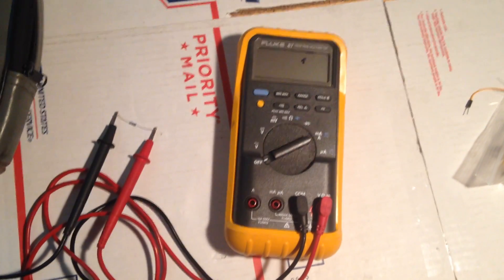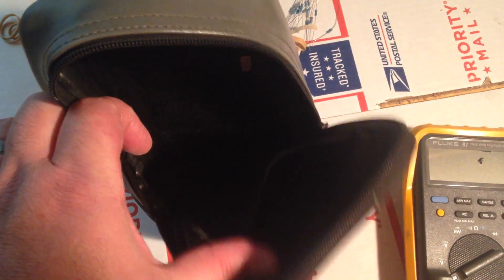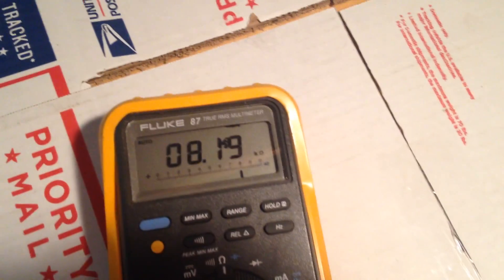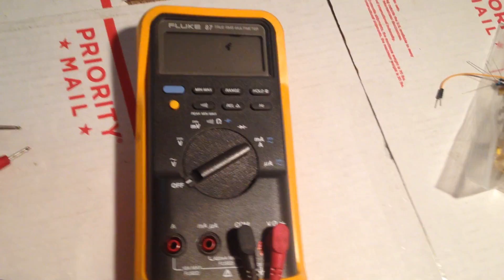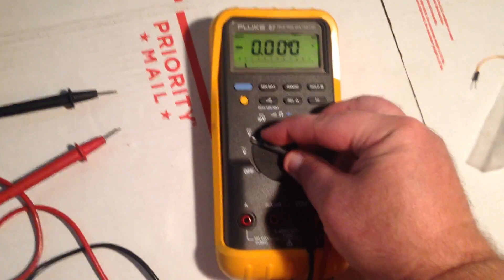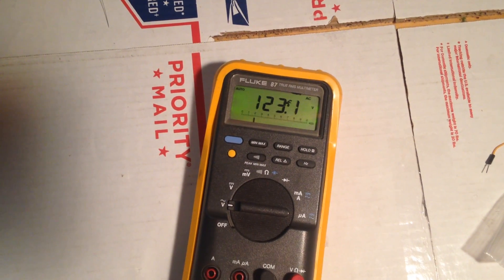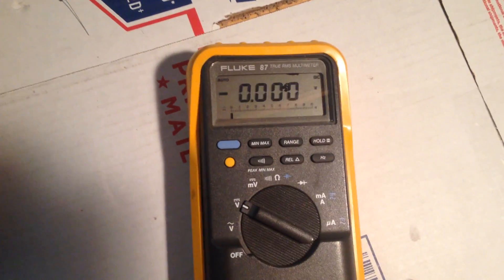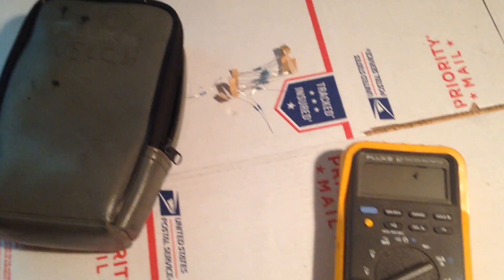Fluke 87 multi meter - eBay demo